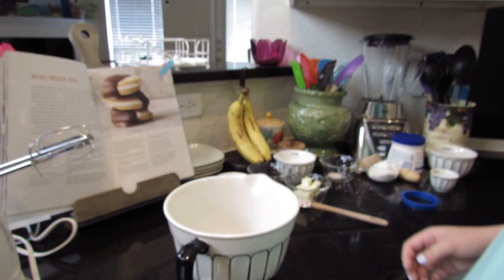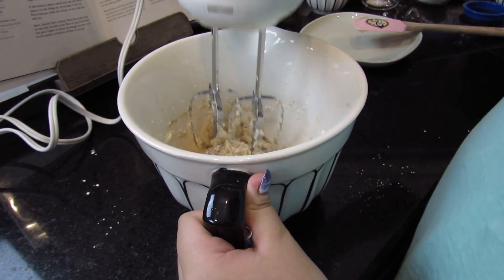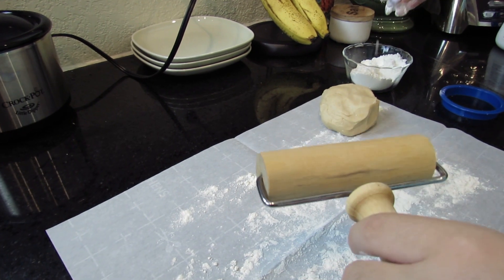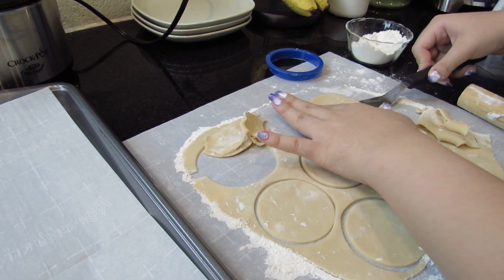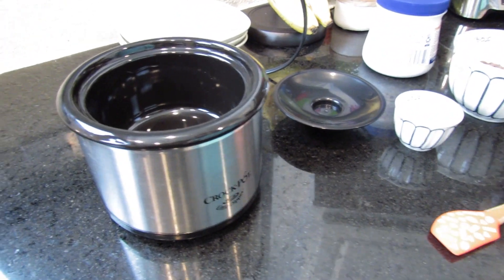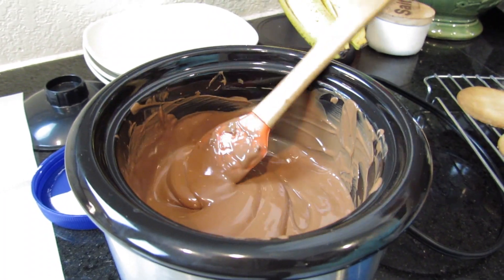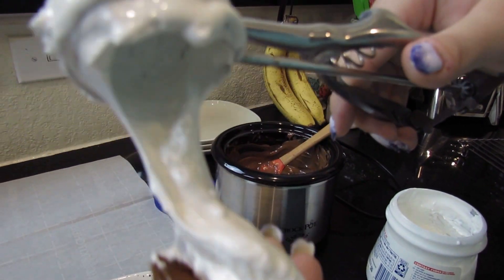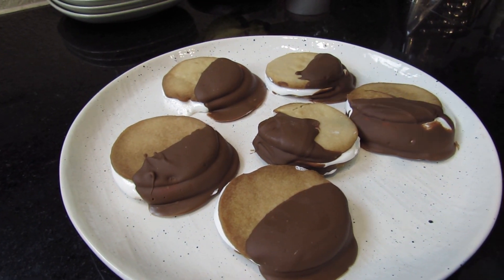Making Moon Pies - Sweet & Yummy dessert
I made Moon Pies for the first time. Super sweet but still yummy.